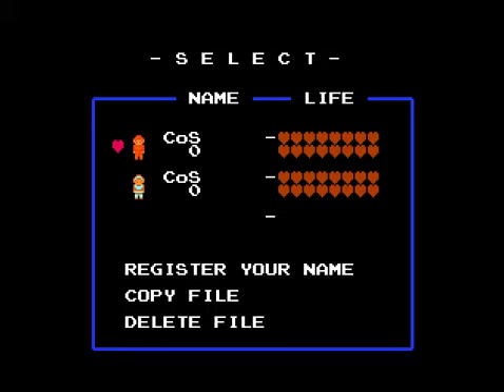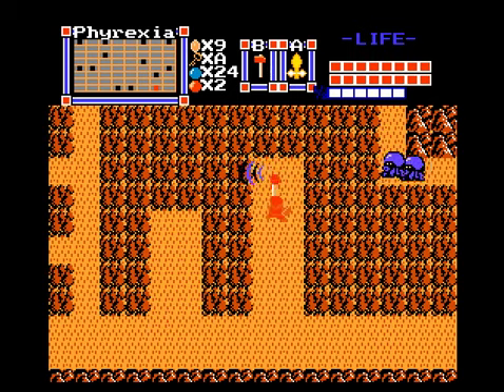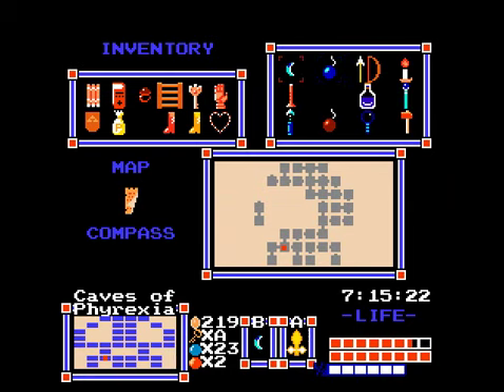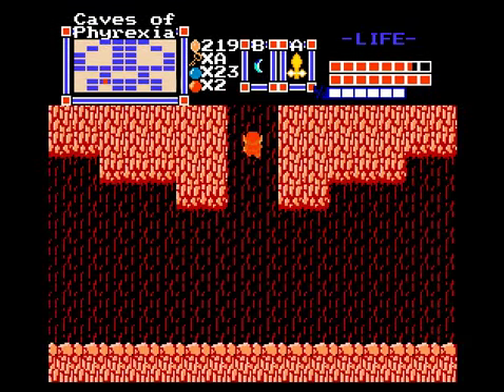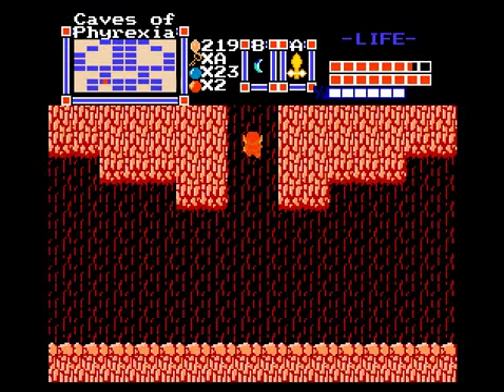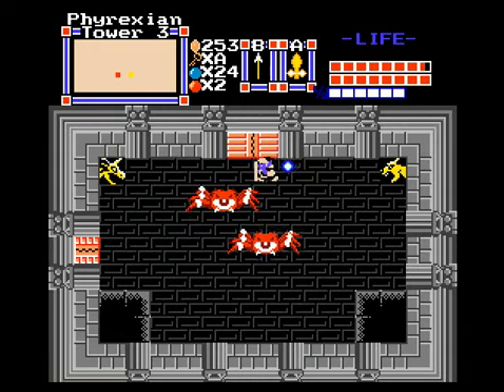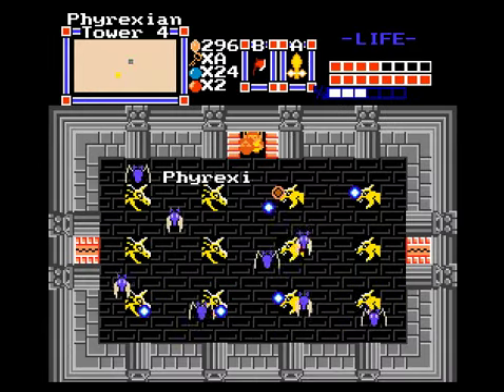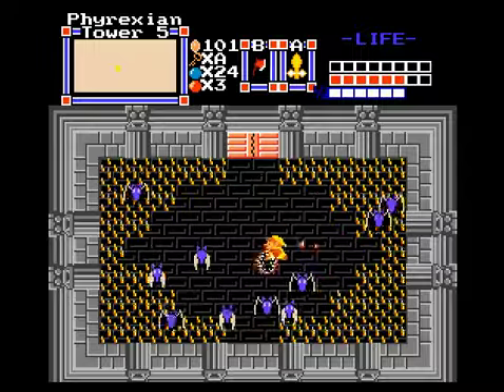TK's Lets Play: Legend of Zelda - Conquest of Sarpadia (ZC) [Final Part]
The conclusion to Legend of Zelda: Conquest of Sarpadia for ZC!  We travel through Phyrexia picking up the remaining items such as Golden Arrows, L2 Bracelet, Hook Shot, Spike Boots, The Amulet, Fire Axe and the Gold Ring.  Then it's off to the Phyrexian Tower to stop Volrath once and for all!  Can we save Zelda?